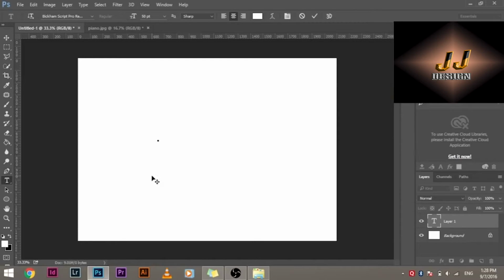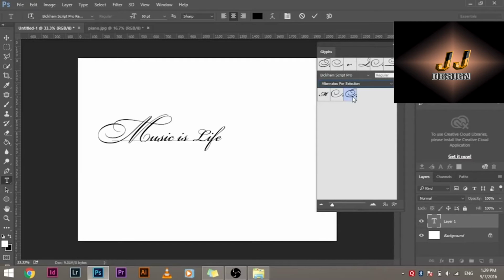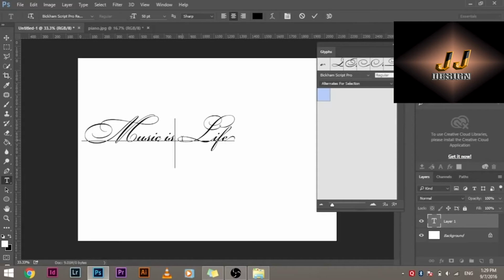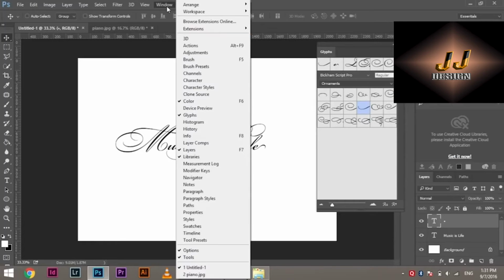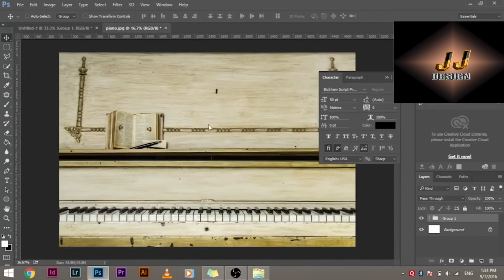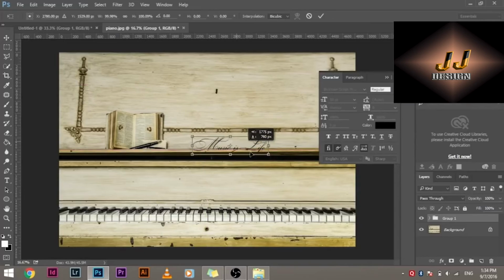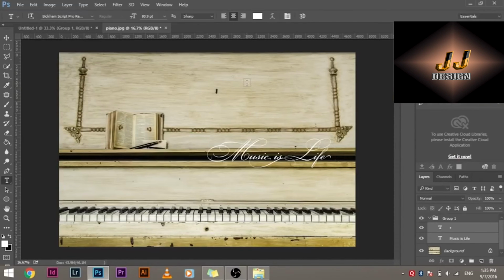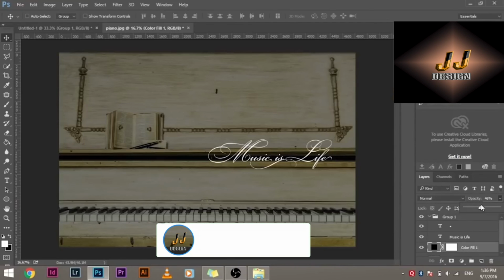Cara Menulis TEXT/FONTS dan Menyesuaikan HURUF di Photoshop (Customize FONTS)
Video ini mempelajari Bagaimana cara menyesuaikan setiap Huruf atau Alfabet sesuai dengan keinginan kalian.
Jika kalian pernah melihat Kaligrafi dan mencoret coret Teks di belakang buku, kalian pasti menyadari ada banyak cara untuk menggambar huruf agar terlihat Bagus. Dalam tutorial ini kami melakukan itu.

Gunakan Glyphs dan Character Style kami memberitahukan bagaimana kalian bisa dengan Mudah mengubah sebuah surat yang ditulis.
Tulisan atau Teks bisa diubah sesuai keinginan kalian supaya terlihat Keindahan nya.
Kami harap Tutorial ini bisa dipahami dan membantu kalian.